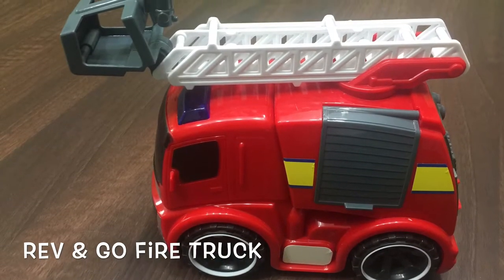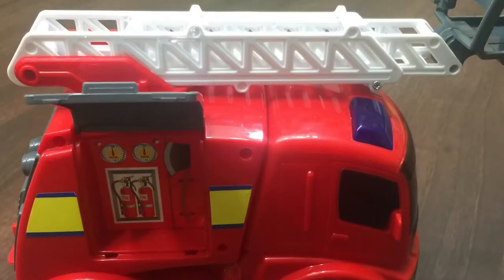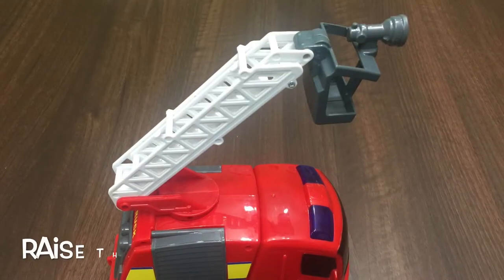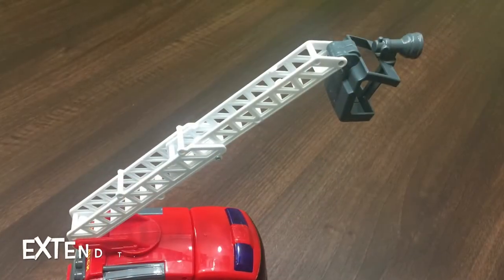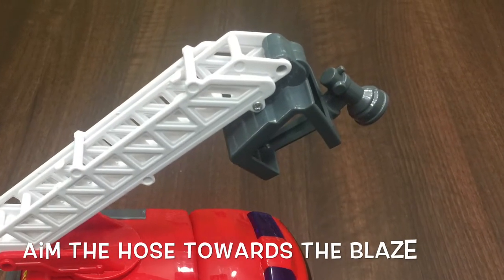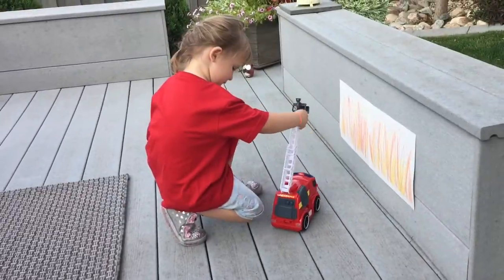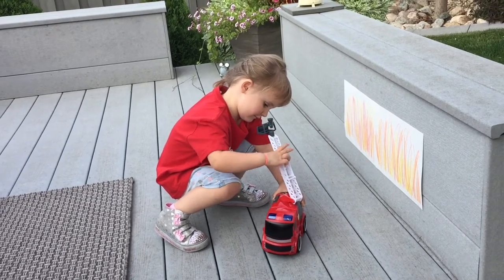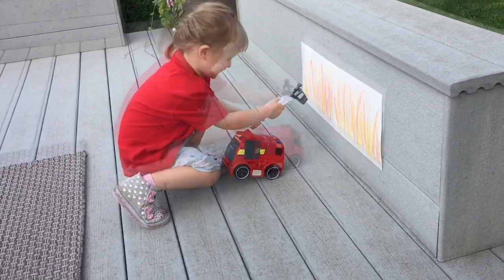Discovery Toys -- Rev & Go Fire Truck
#2378  REV & GO FIRE TRUCK

Rev up this friction-powered rescue truck and send it speeding towards the imaginary hot spot.  Once you arrive, flip open the side doors to reveal illustrations of fire tools and extend the ladder & hose towards the blaze.  Ladder rotates 360 degrees.  Good job, young fire fighter!  5.75” / 14.6cm tall.